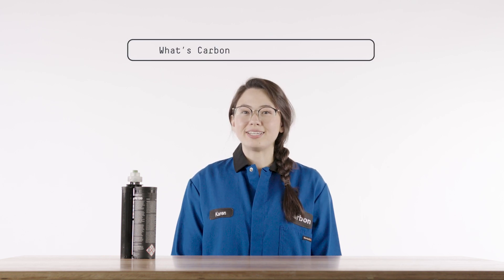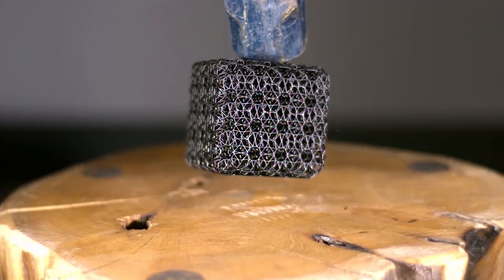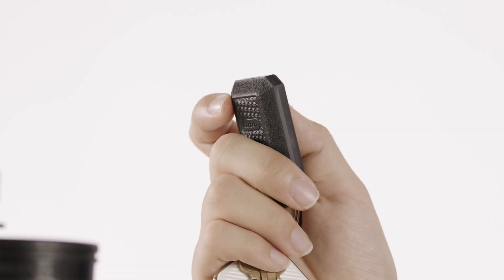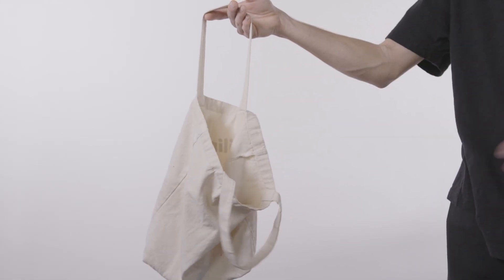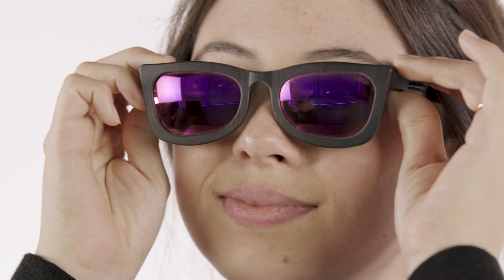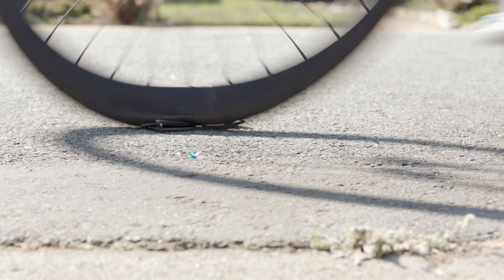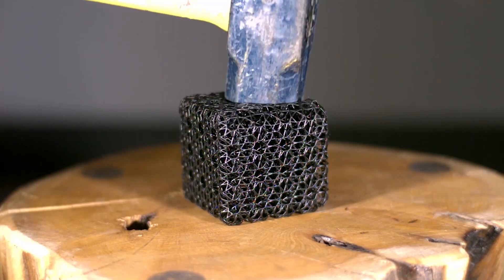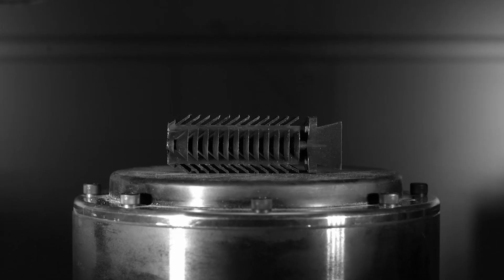RPU 130 - Ask an Additive Expert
AskAnAdditiveExpert is a series of quick answers, tips, and tricks for getting the most from 3D printing and additive manufacturing.

Our Materials Program Manager, Karen, shares details about Carbon's RPU 130 resin. Find out why RPU 130 is one of our strongest materials, see application examples, and watch strength tests in this episode.

Request a free sample kit or have your own part made to showcase our unmatched performance, high resolution, and exceptional surface quality. Get your kit or part made now by visiting

3D as It’s Meant to Be